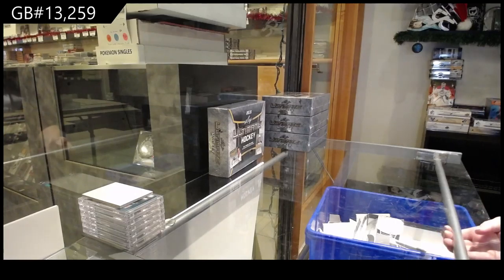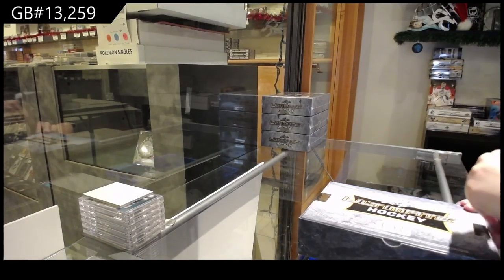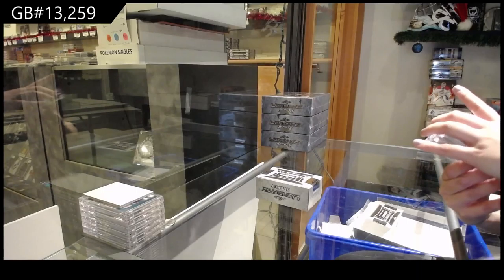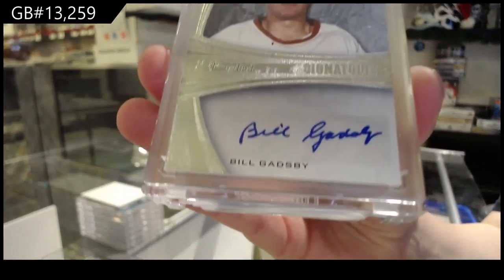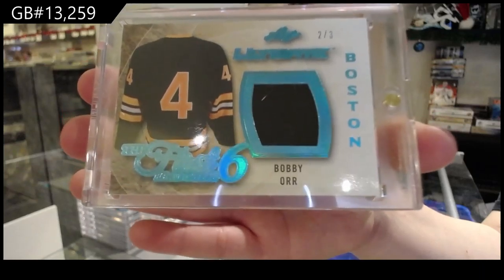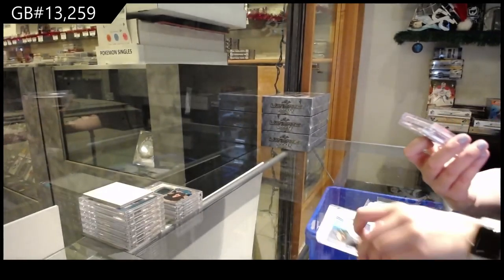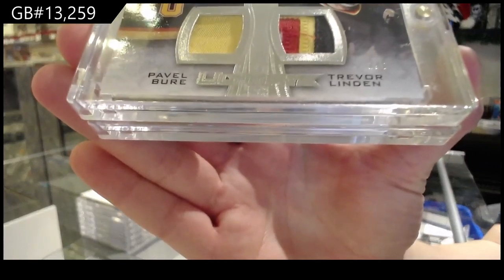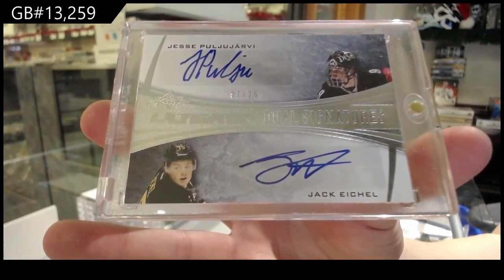15-16 Leaf Ultimate Hockey Box Break - C&C GB #13,259